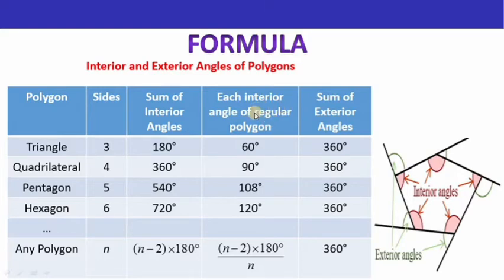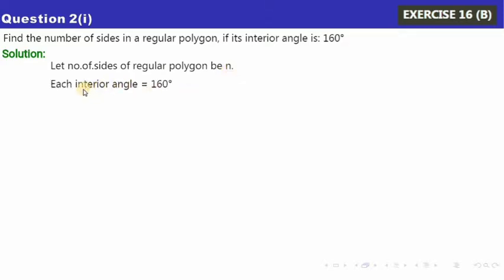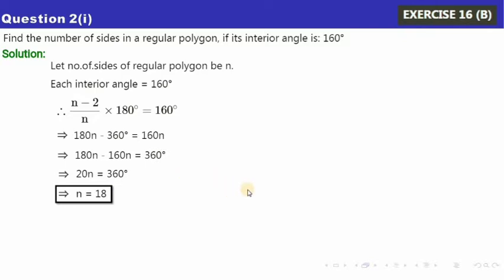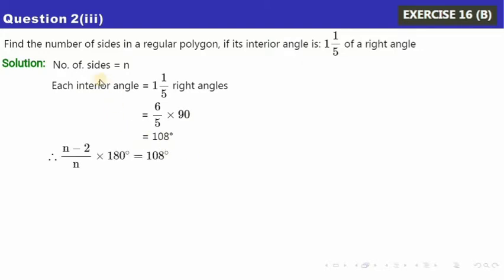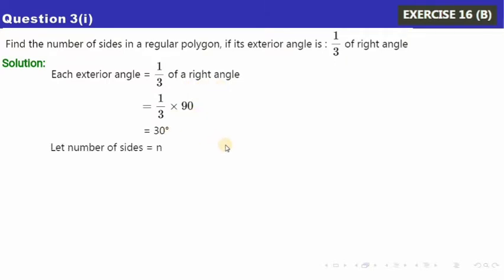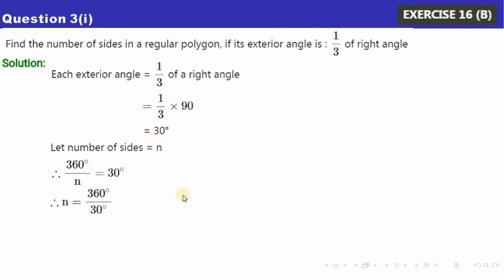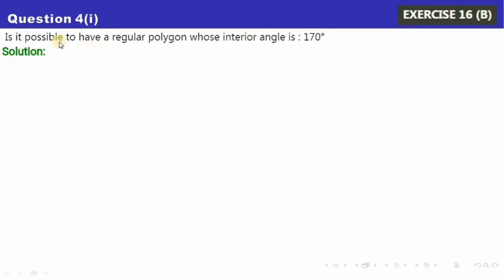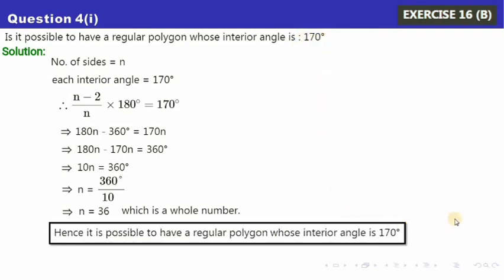Class 8 ICSE Understanding Shapes |Part 6